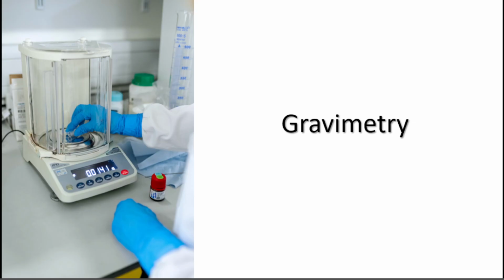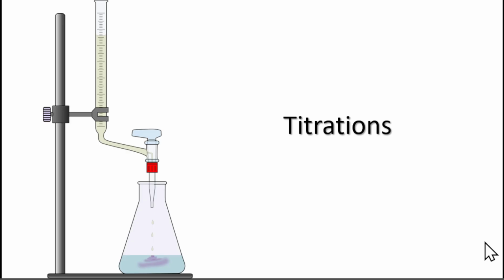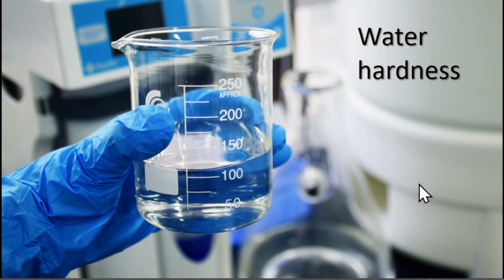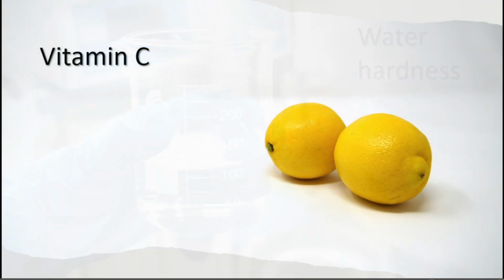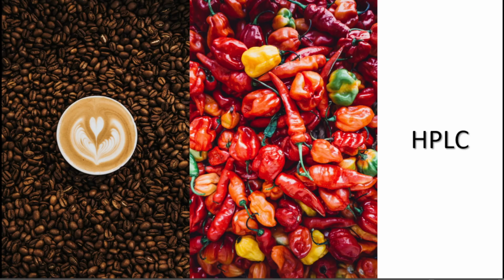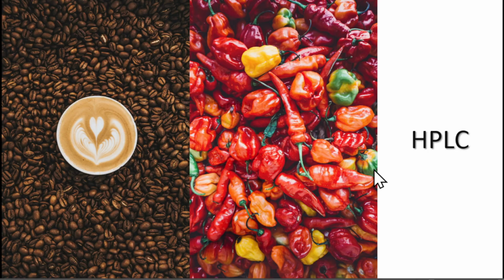Welcome to CHEM 205!